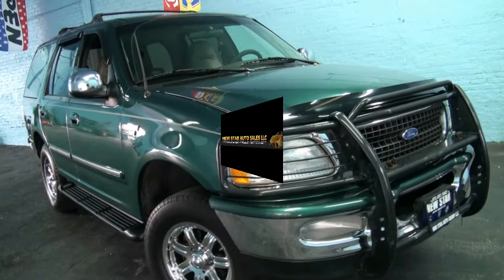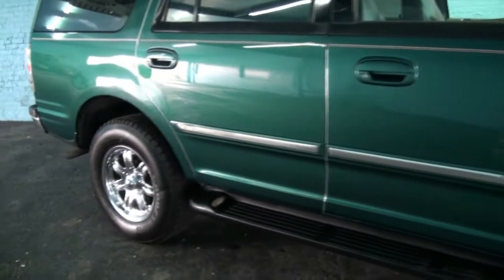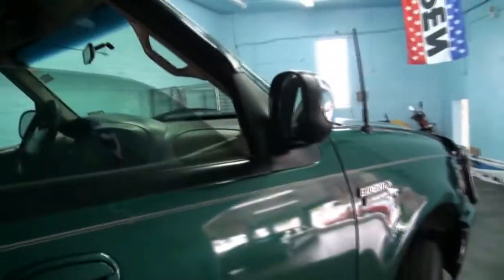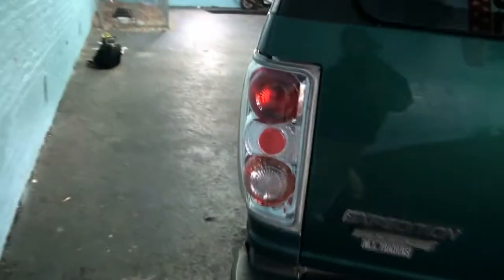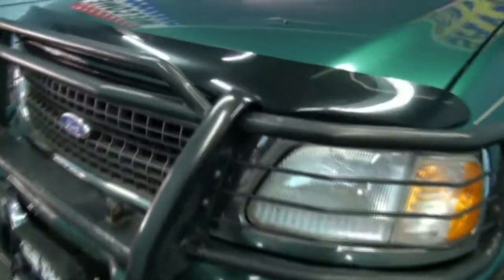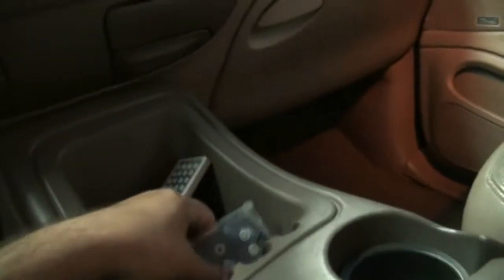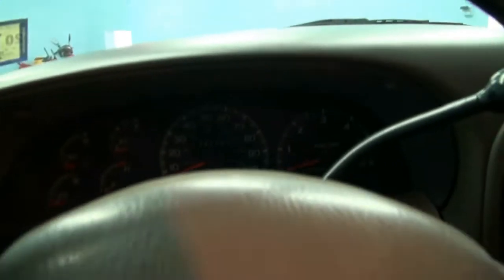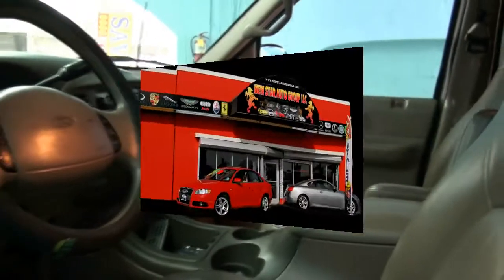1997 Ford Expedition XLT